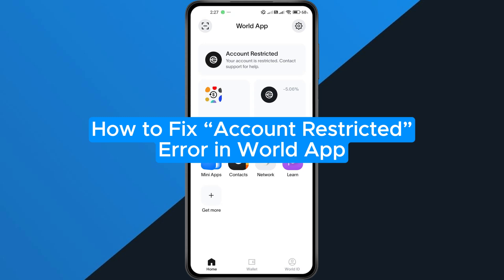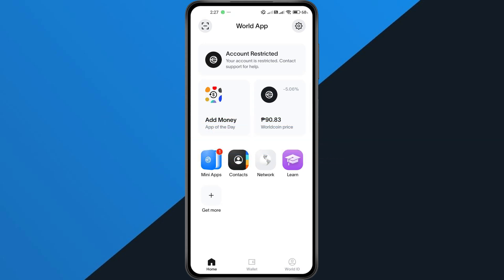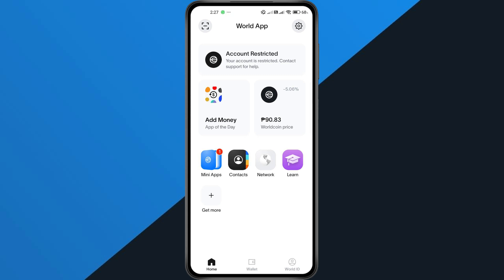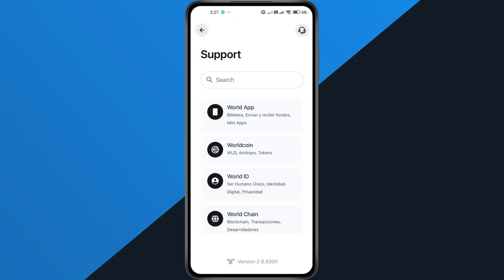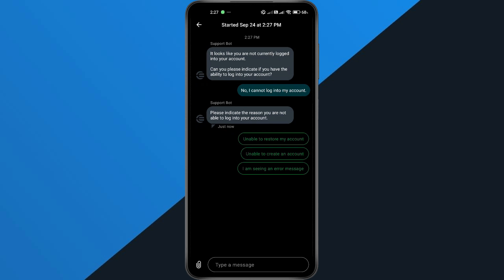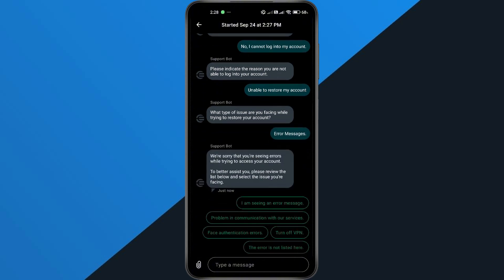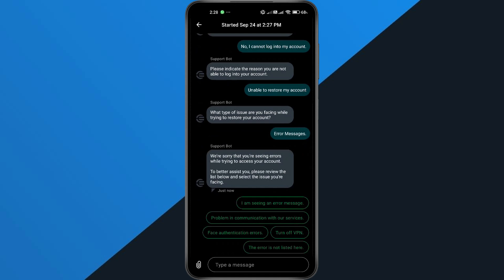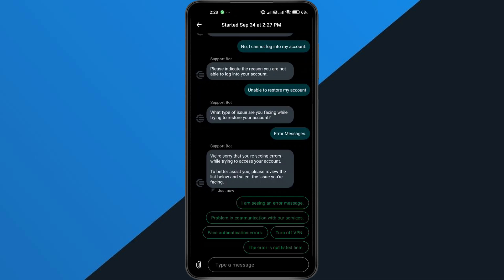How to Fix World App Account Restricted - Restricted Account Error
In this short video tutorial, I show you how to fix World App restricted account on your iPhone or Android phone. This means you’ll be able to unlock your account, solve the restricted account error, and get full access again. By following this simple step-by-step guide, you can easily fix World App restricted account issue without creating a new account or running into more problems.

Explainic